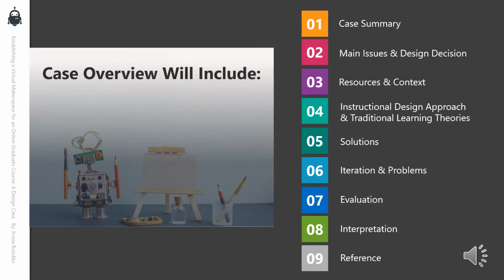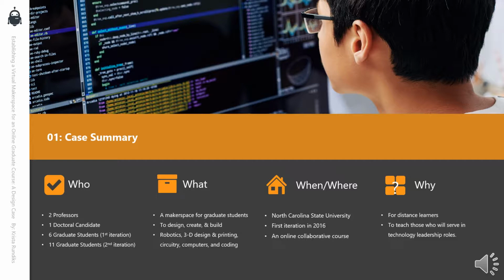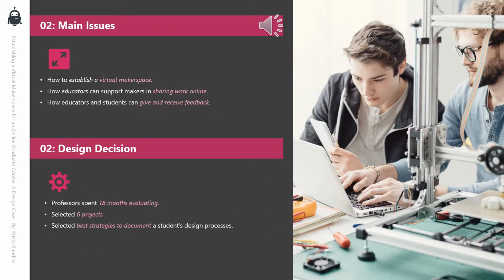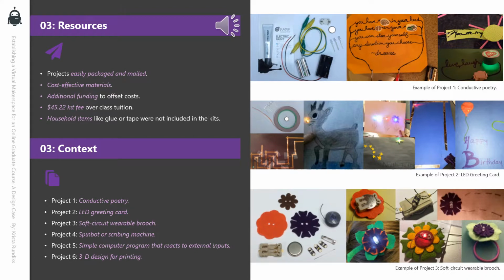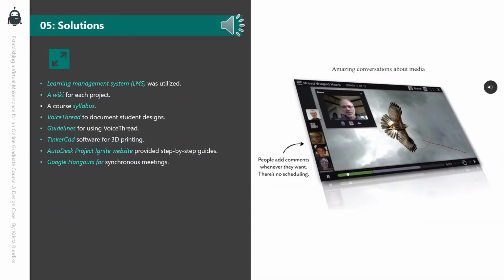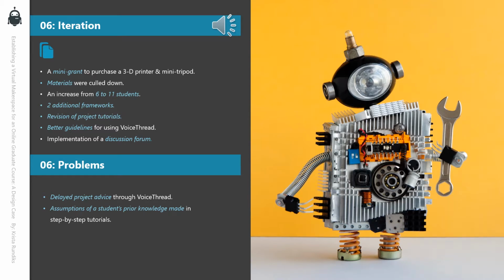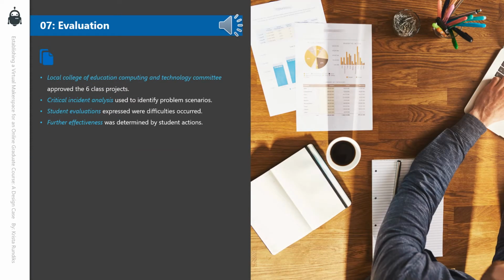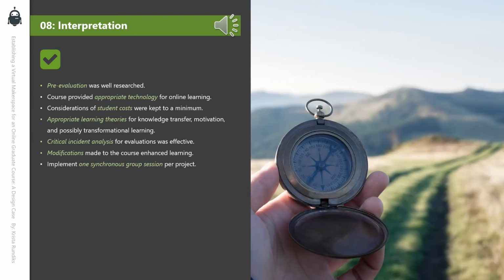Establishing a Virtual Makerspace for an Online Graduate Course: A Design Case. Summary By KMR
Two professors of Learning Design and Technology and 1 doctoral candidate in the Department of Teacher Education
and Learning Sciences from North Carolina State University set out to create an effective online makerspace for 6 graduate
students and eventually more online distance learners. University of New Mexico, OILS-546-002 (Fall 2019)